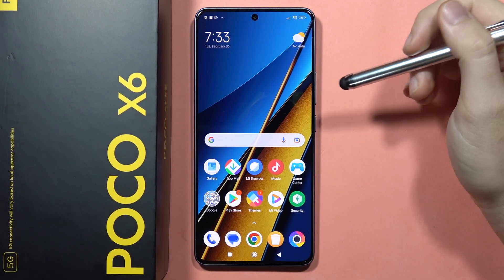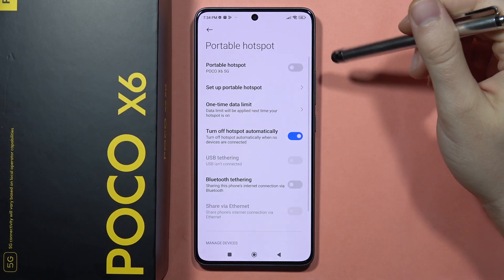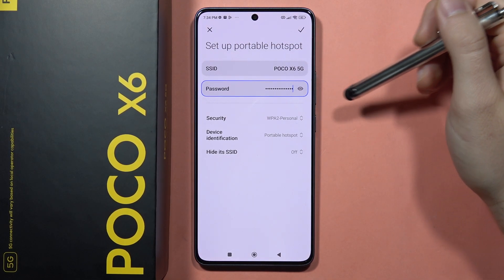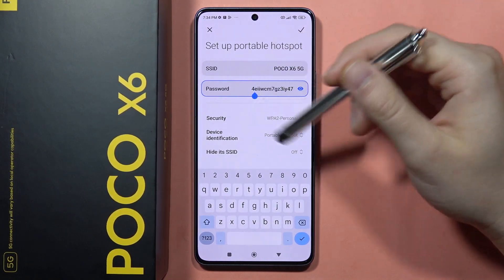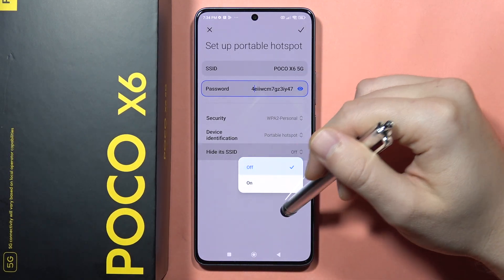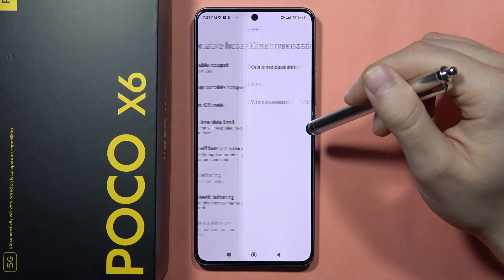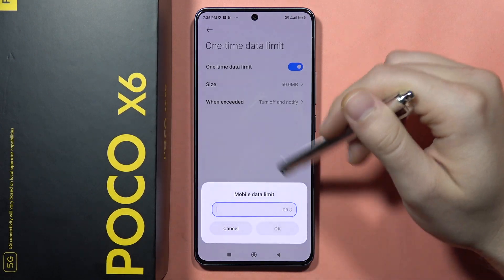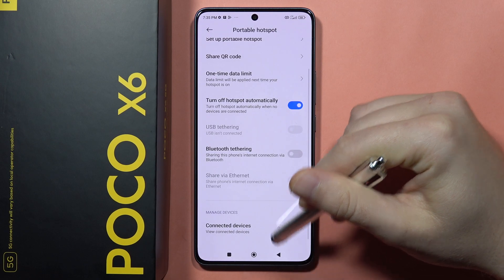POCO X6: Enable & Set Up Portable Hotspot - Share your Internet Connection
Enable and configure the portable hotspot feature on your POCO X6 device effortlessly with our step-by-step tutorial.